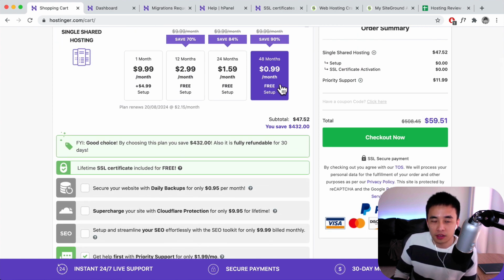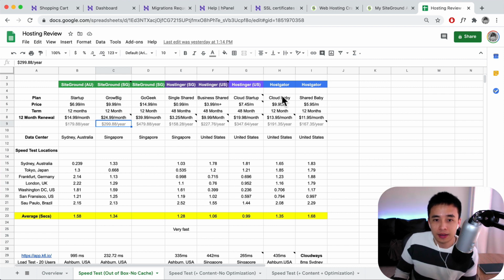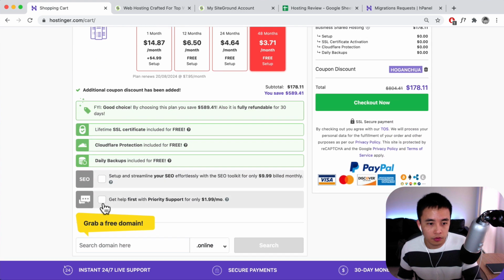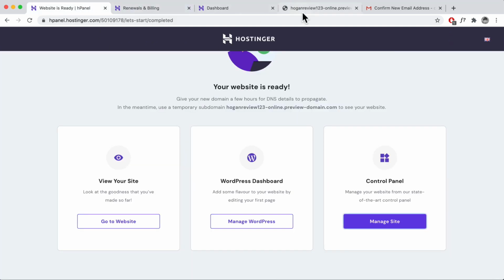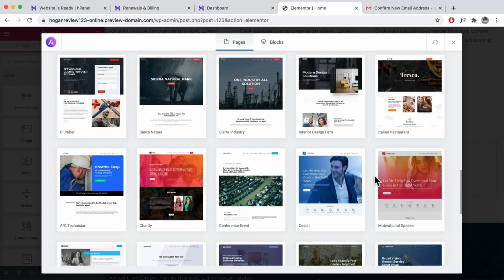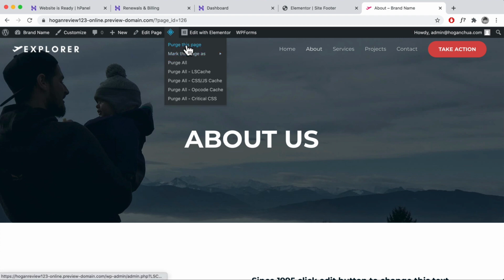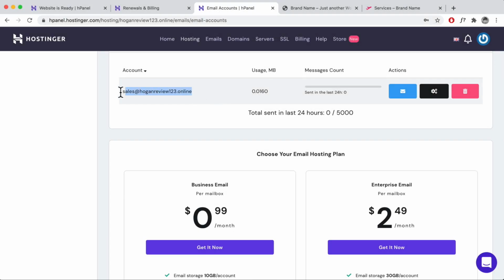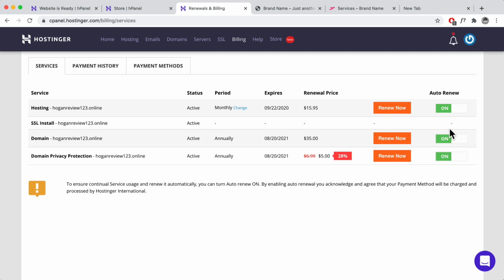Hostinger Review & WordPress Setup Tutorial - Best Cheap Web Host?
In this review we take an indepth look into Hostinger & I'll show you how to Install WordPress & Build a website with Hostinger.

Contents

Initial Review (Pros/Cons) - 00:00
Which Plan Should You Get? - 09:34
Purchase Plan & Enter Promo Code - 14:00
Install WordPress - 15:27
Import Template - 16:26
Add SSL to Website - 18:28
Build Website Using Astra Theme & Elementor Page Builder (Basics) - 20:50
Reset WordPress to Default Settings - 32:40
Setup Email in Hostinger & Connect with Gmail - 34:47
How to get Free Migrations to Hostinger - 38:42

Website Tutorials

Additional Benefits not mentioned but worth noting - You can choose from 4 data centers around the world. This means that you can choose a location closest to your visitors which increase page load times. Not all companies have this - i.e. BlueHost & Hostgator only have data centers in the US. But SiteGround do have 5 :) Including Sydney Australia.

In conclusion, Hostinger is a reliable, fast & cheap web host that I can recommend. Especially great for those who are a little more DIY, for example - you can do daily backups yourself, don't need the priority support and want something affordable without sacrificing speed & uptime.

Some negatives is that - It seems like they do offer "live chat", when they really don't and you have to pay for it by purchasing "priority support".

Another negative is if you want to add on a lot of domains and want to install SSL, then you will need to pay an additional. (However, you can try to contact them to generate this for you for free)

And their "H Panel" area is abit slow with the loading, but luckily this is for us and not our customers. For our customers the website loaded really here are fast. Faster than SiteGround from my test.

I do really like how they structure their interface so that you can actually, turn off "Auto Renew" really easily and not hide it (unlike a lot of other companies)

Anyways, I hope this Hostinger review & tutorial helped!